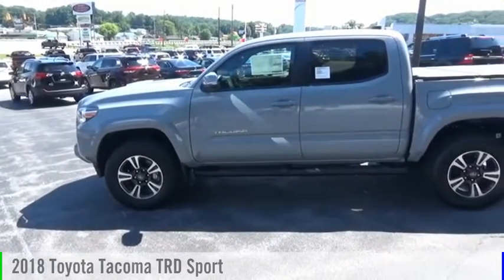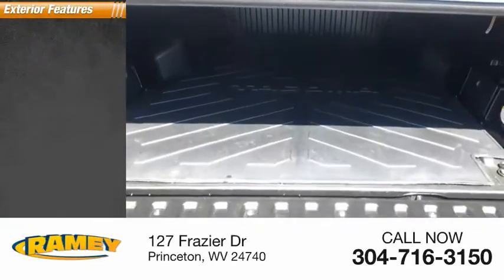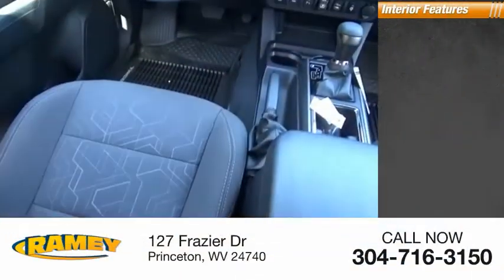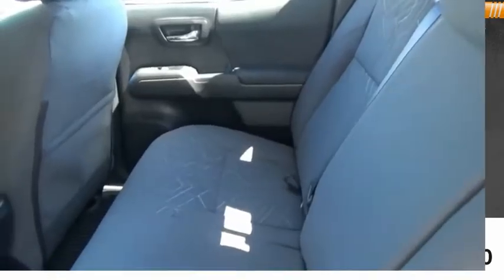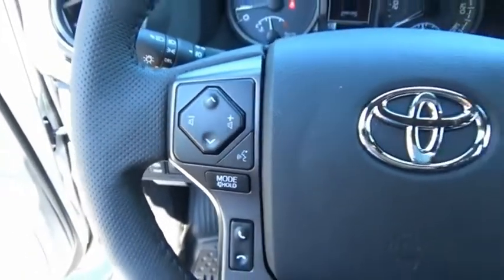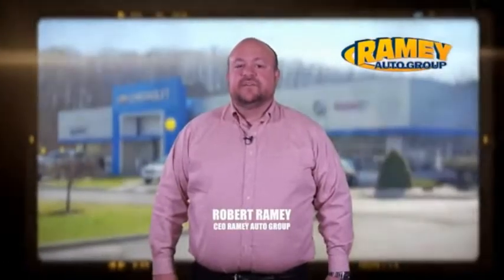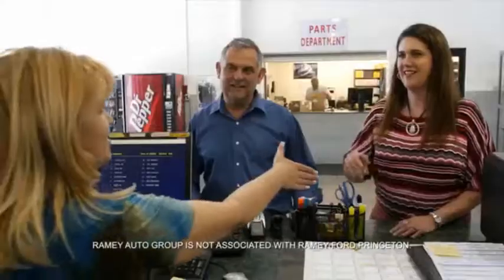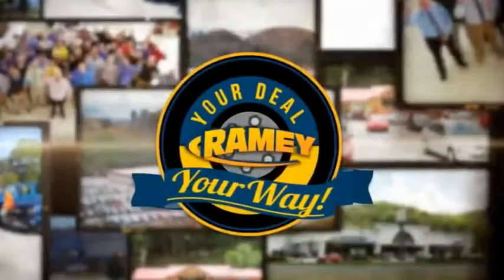2018 Toyota Tacoma Princeton WV T-2Y1459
2018 Toyota Tacoma TRD Sport

Ramey Motors
127 Frazier Dr

3TMCZ5AN8JM167019